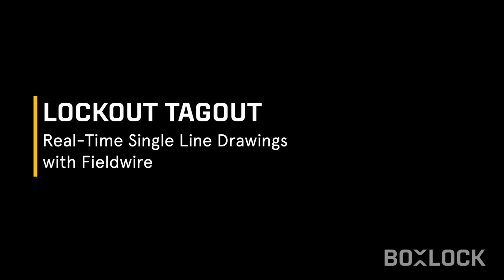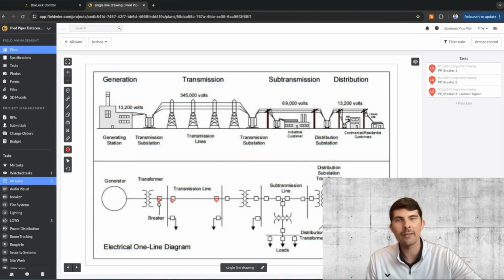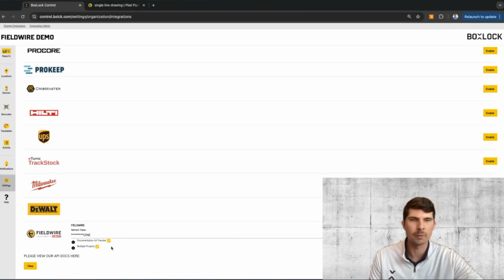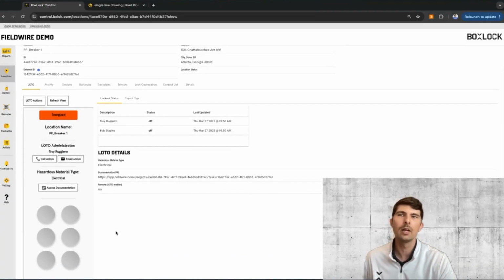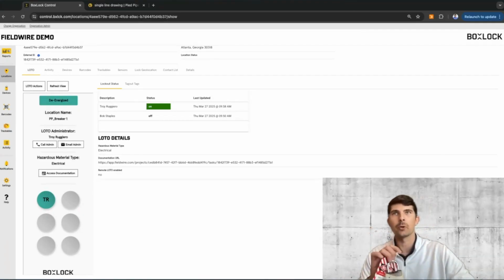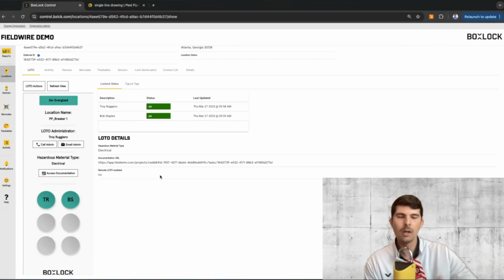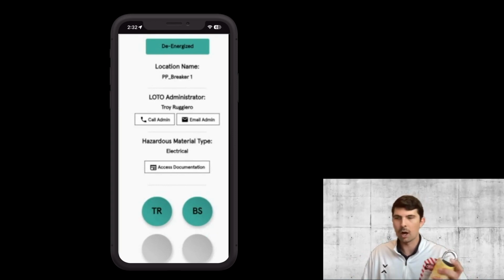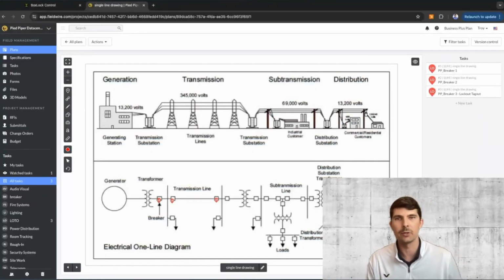Fieldwire & BoxLock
Discover how to streamline Lockout/Tagout (LOTO) processes by integrating BoxLock with Fieldwire. This video demonstrates how BoxLock devices securely control the energization source while Fieldwire provides real-time visibility into the energization status directly on your project's single-line drawings. Enhance safety, improve efficiency, and maintain compliance with automated LOTO tracking across your job site.